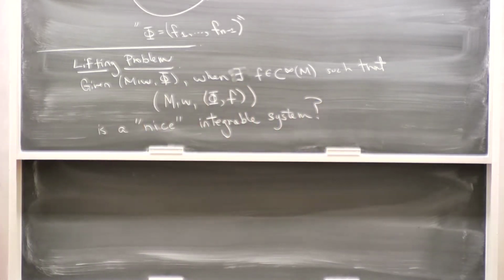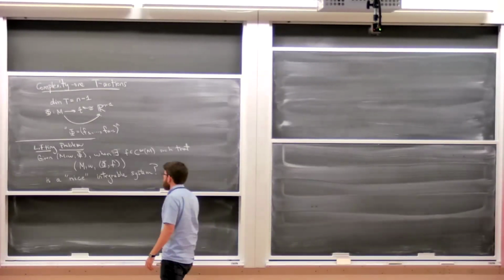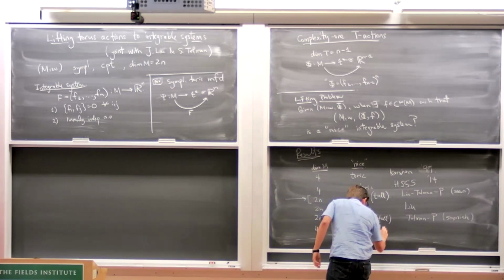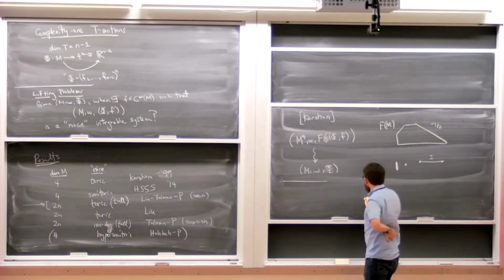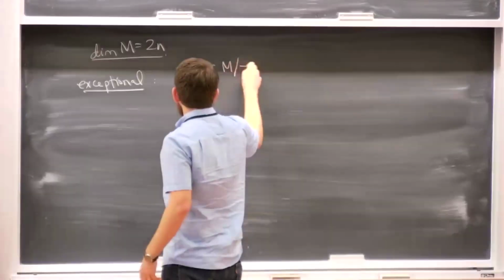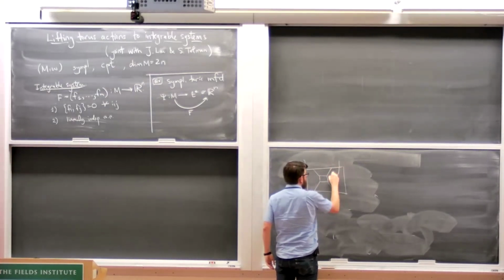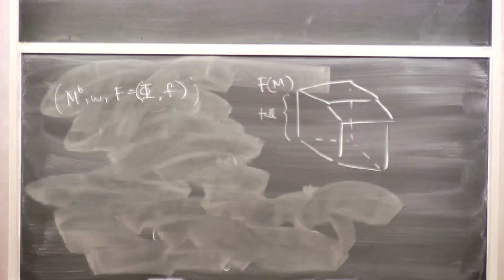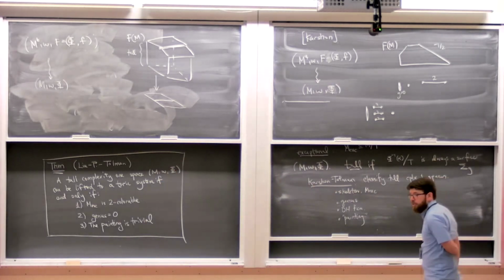Lifting Torus Actions to Integrable Systems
Speaker: Joseph Palmer (University of Illinois Urbana-Champaign)
Thursday, July 18, 2024